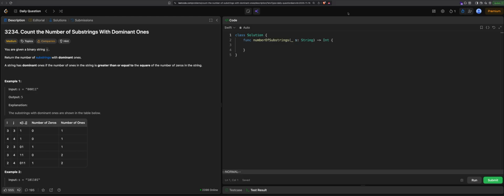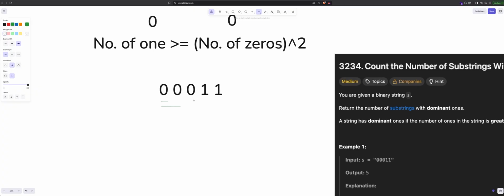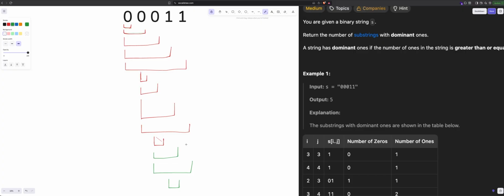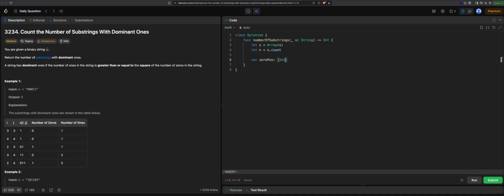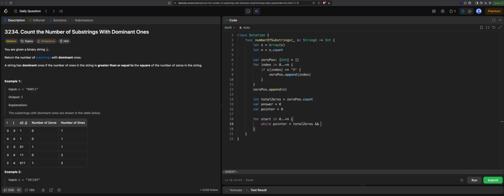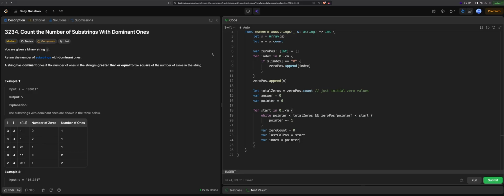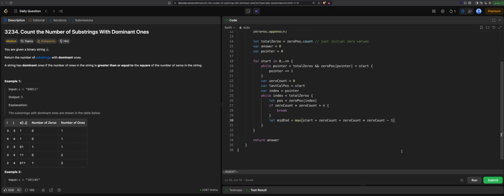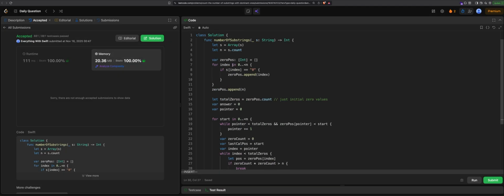Count the Number of Substrings With Dominant Ones | Leetcode 3234 - Swift